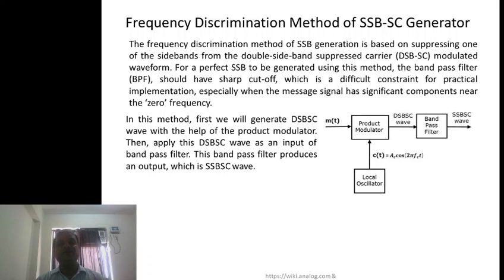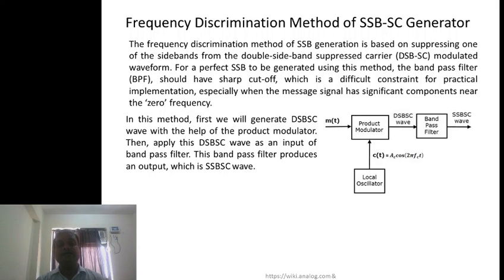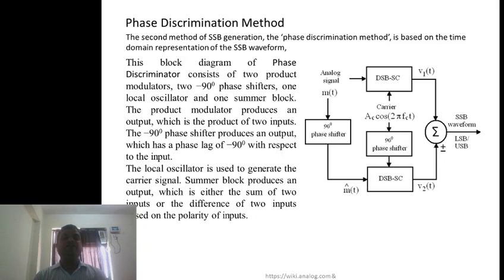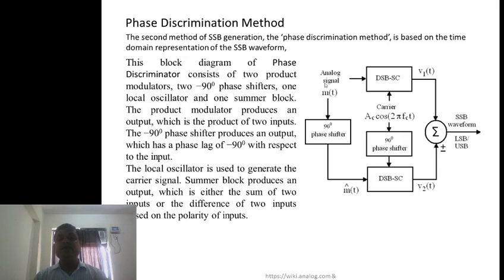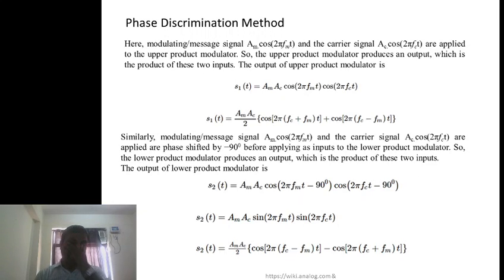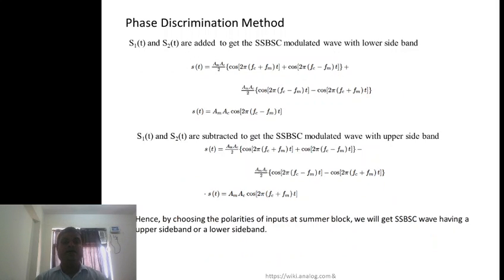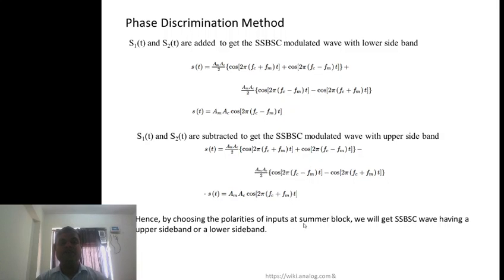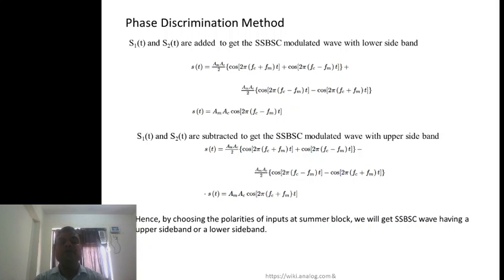Single Side Band Modulation